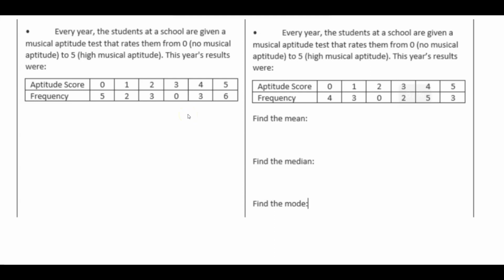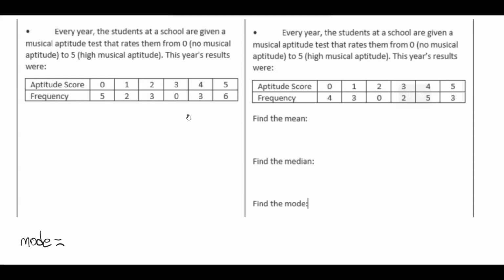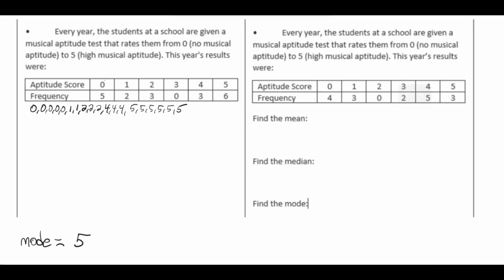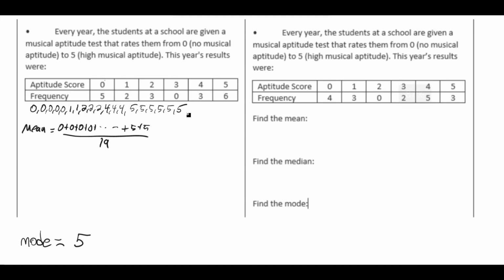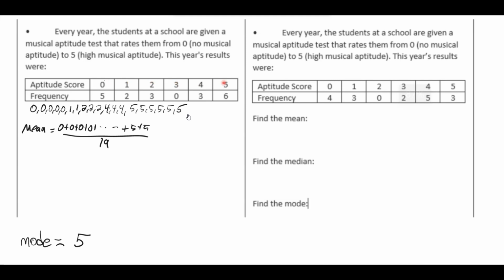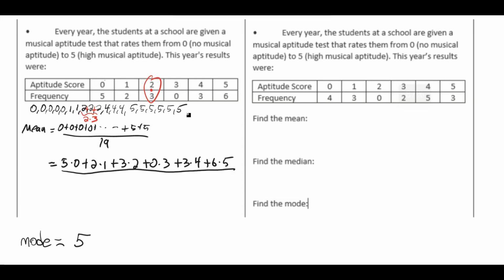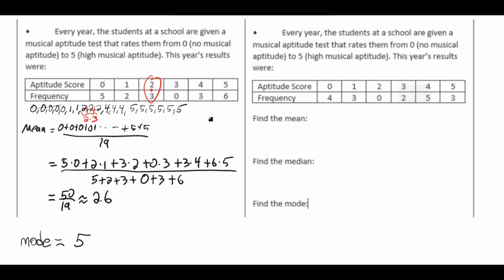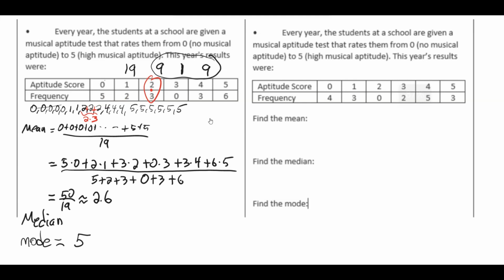103x Statistics LHS Mean, Median & Mode from Frequency Table